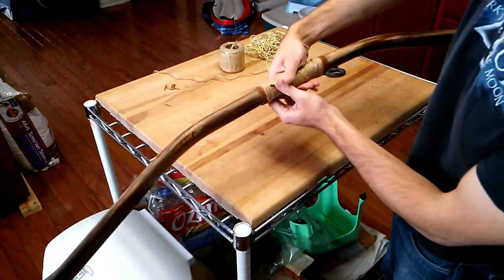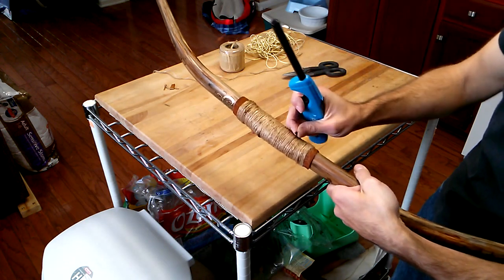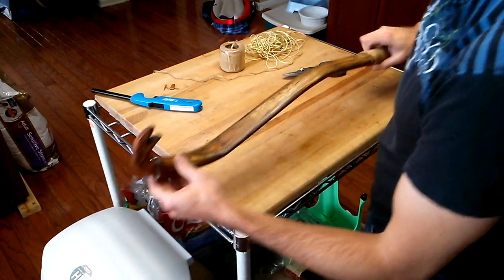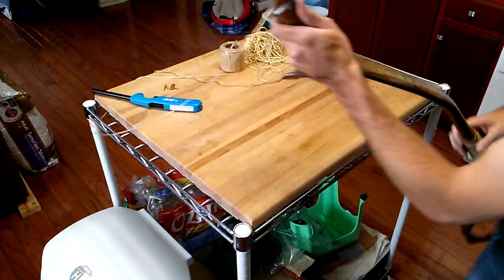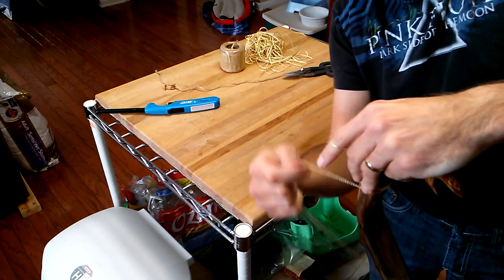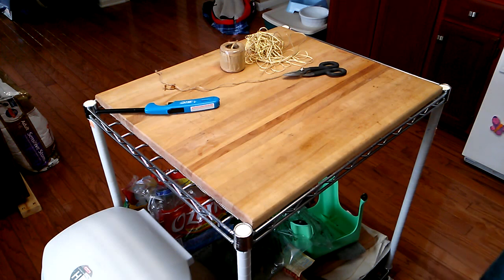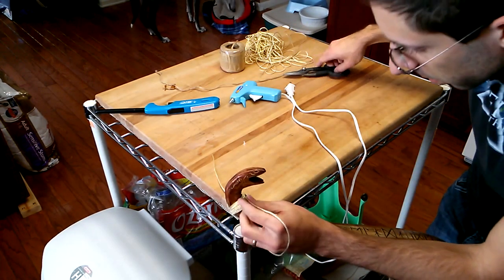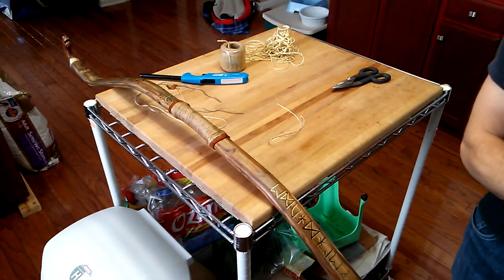Finishing the Dragon's Head Viking Bow, Part 2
Finishing the bow, part two. The bow is completed here, and now looks pretty darn good.